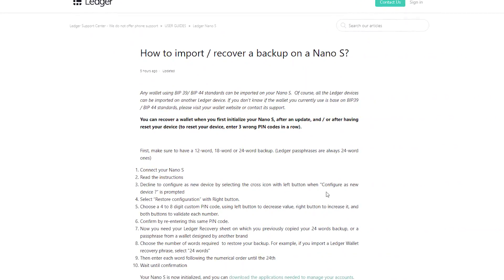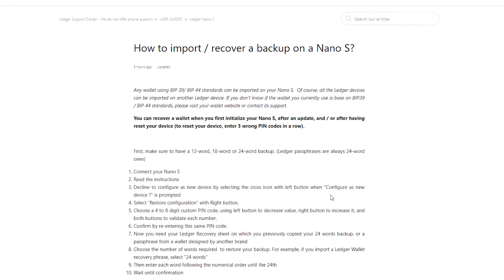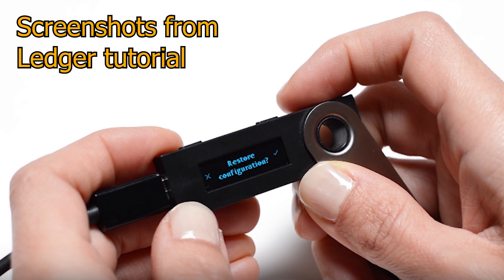How to Restore Ledger Nano S Wallet (24 Word Seed Phrase Tutorial!)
If you own a Ledger Nano S, or you are going to get one, you HAVE to learn how to restore Ledger Nano S wallets from the 24 word seed phrase. In this video, I walk you through the exact step by step process of how to restore a Ledger Nano S wallet from scratch!

If you want to get in the cryptocurrency game, sign up for Coinbase with my referral

Most often, I include links to products when I do product reviews, but I will never push a product I do not use myself and totally believe in! The commission I receive for clicks is directly reinvested into the creation of great content on this channel, and I thank you for your support.